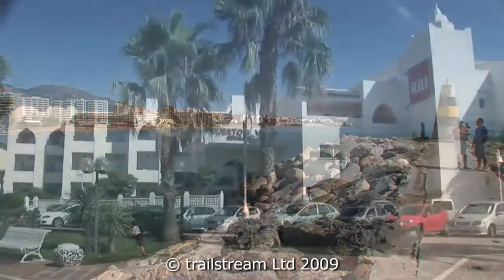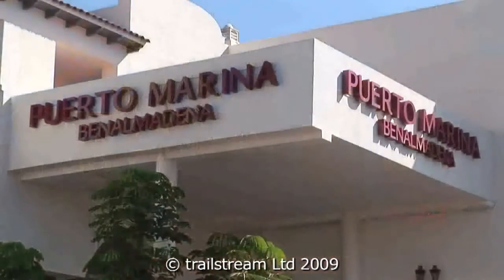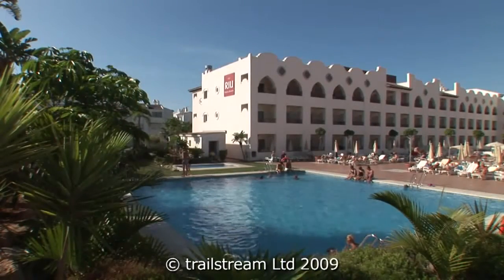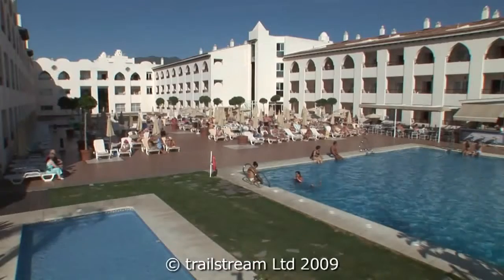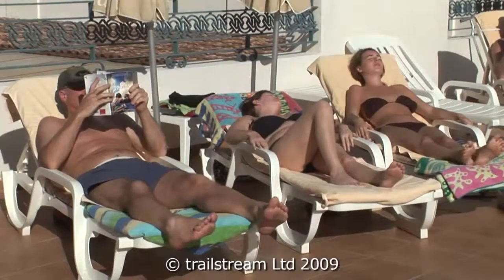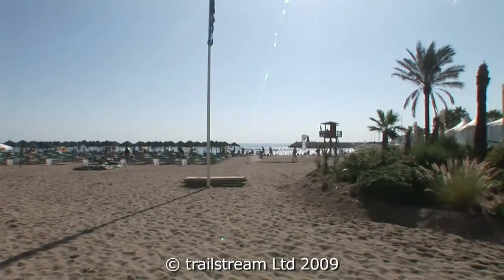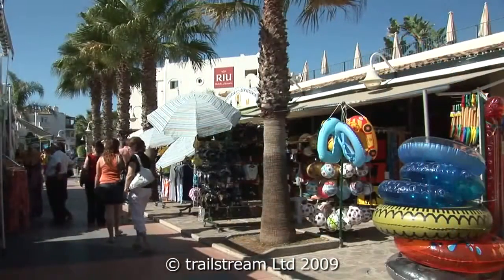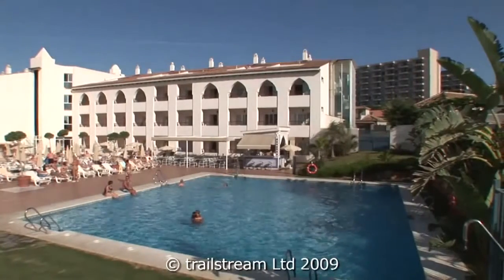Hotel Riu Puerto Marina Benalmadena Benalmádena Hotels Riu Palace RIU Clubhotels - FoxtraMedia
RIU Hotels & Resorts RIU Palace RIU Clubhotels Onlinebuchung im Reisebüro Fella Hammelburg @  Tel. 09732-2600 Email info...